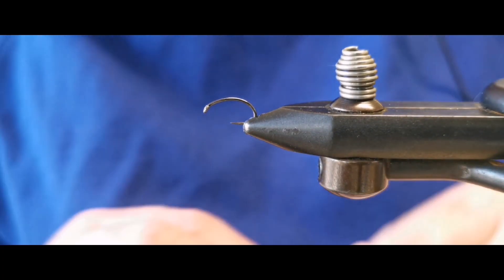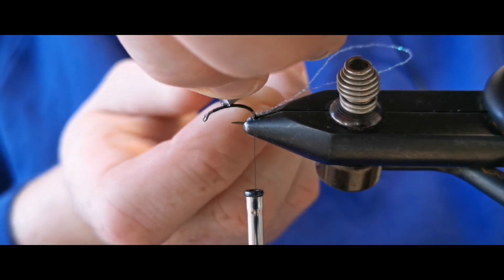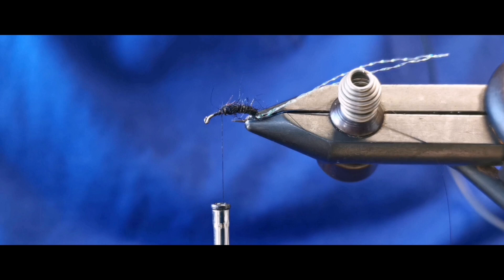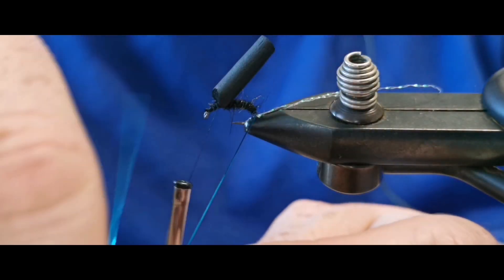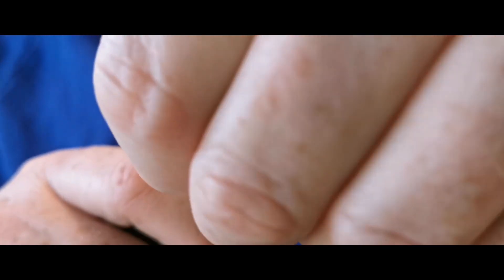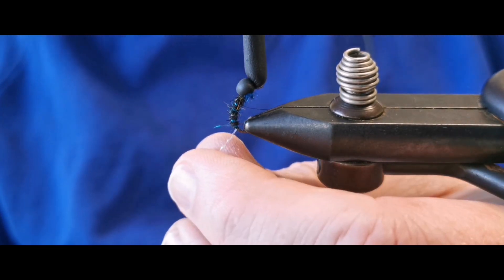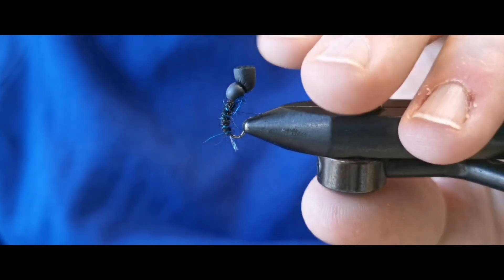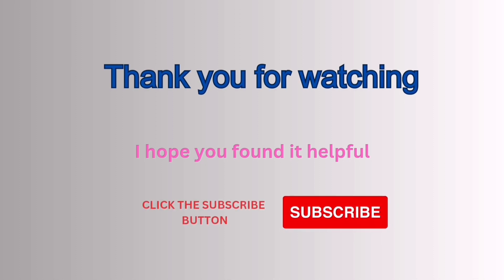Blue Flash Suspender Buzzer